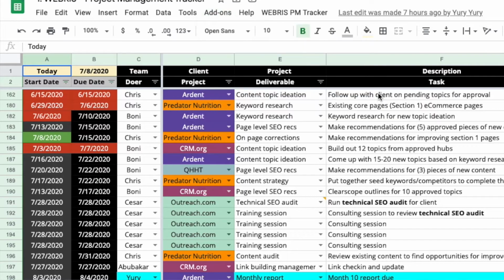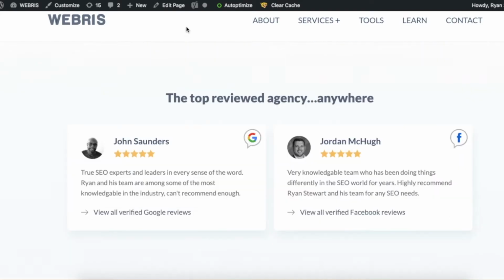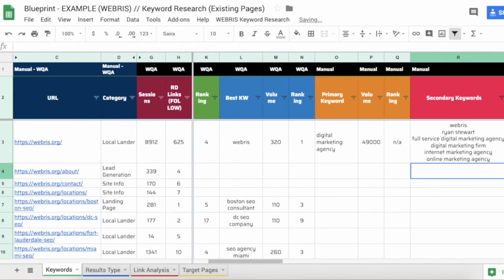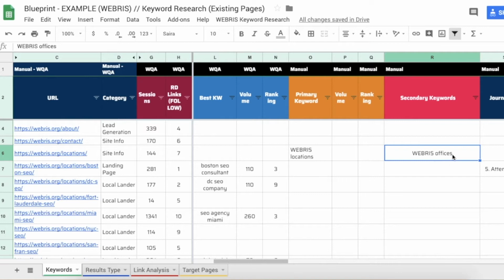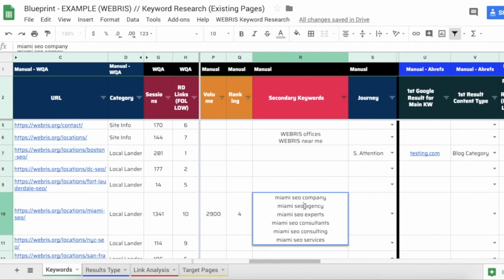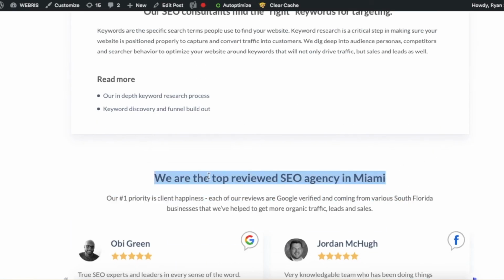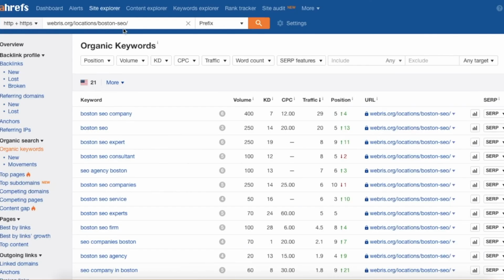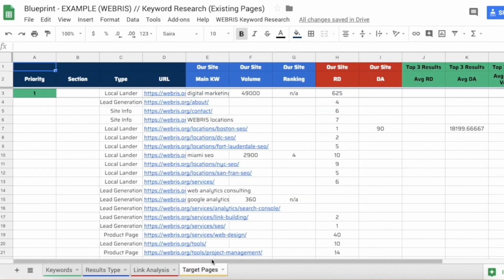Keyword Research: Watch Me Rank 1st (Step by Step)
Keyword research is the cornerstone of any great SEO campaign. Keywords provide the building blocks for all pages on a website and set the tone for audience targeting.

This video is an over the shoulder look at how we do keyword research for our clients. The video features our brand new Google Sheets Add On for SEO, where we store all of our SEO templates (including the keyword research template featured in this video).